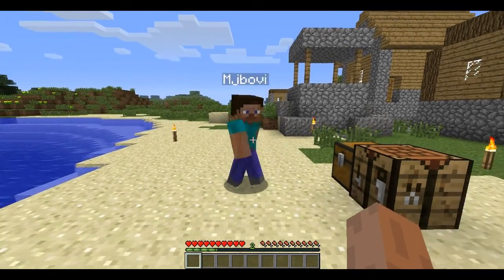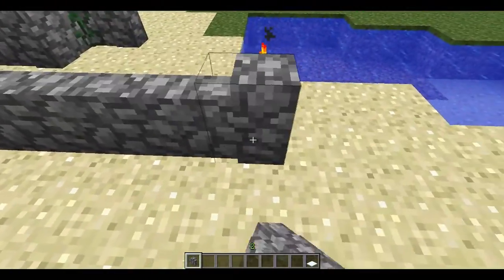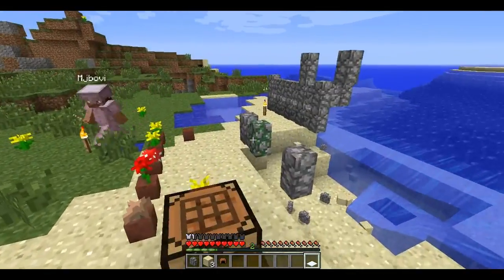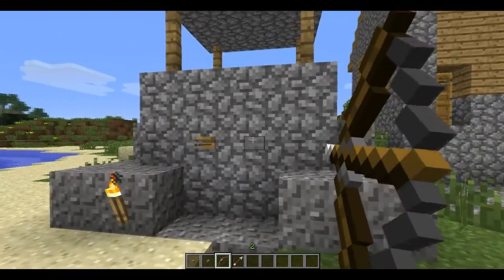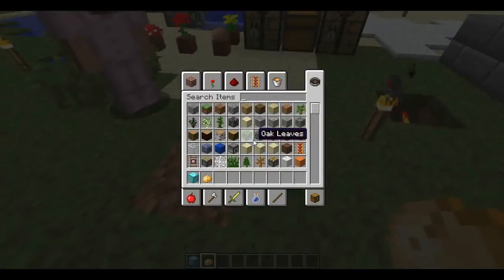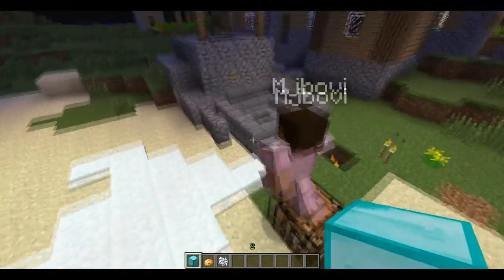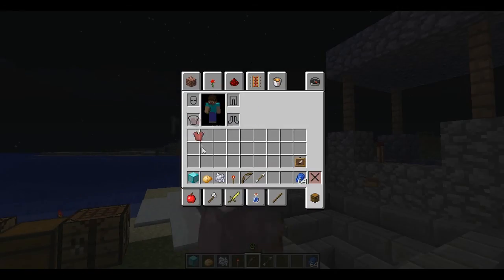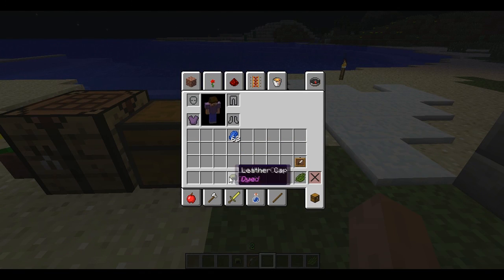Minecraft: 12w34a Snapshot with MrMjBovi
Mojang's newest minecraft snapshot!

Sector9.us